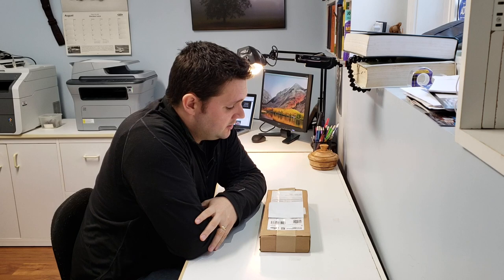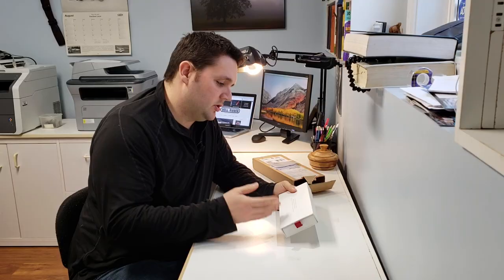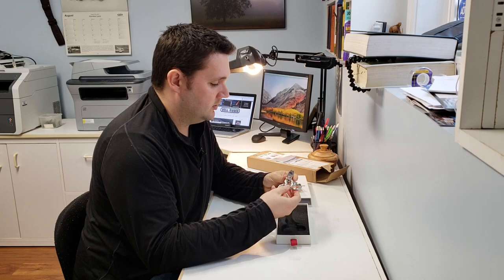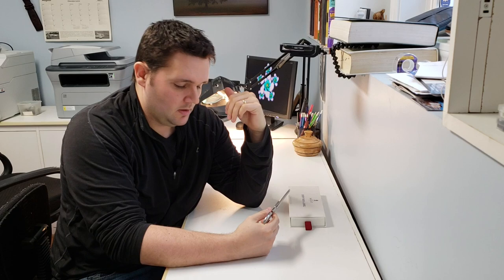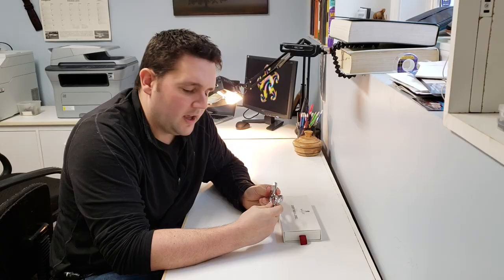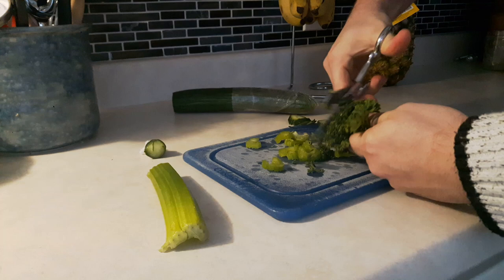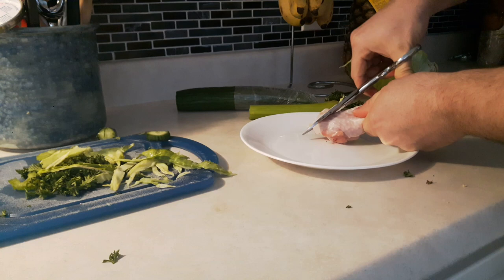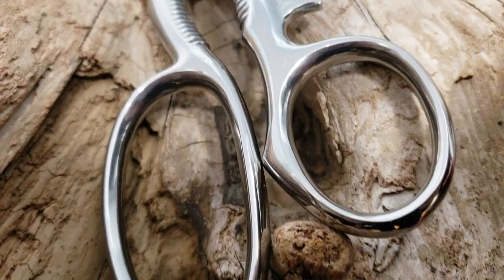Best Scissors Ever!! The Handmade Turtons by Ernest Wright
Handmade scissors by Ernest Wright a legendary Sheffield England master cutler since 1902.  The Turtans are as practical as they are a collector's item.

They make a great wedding present or housewarming gift